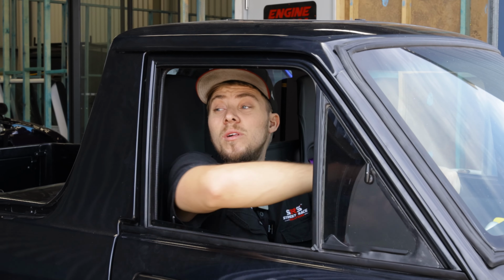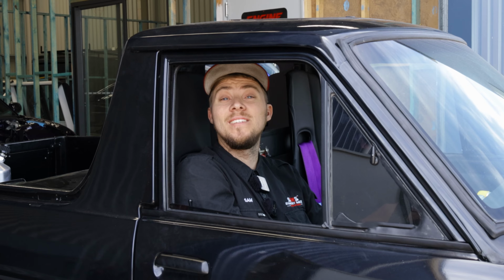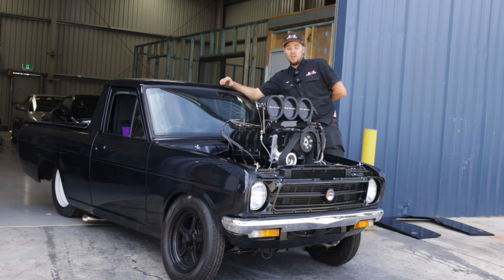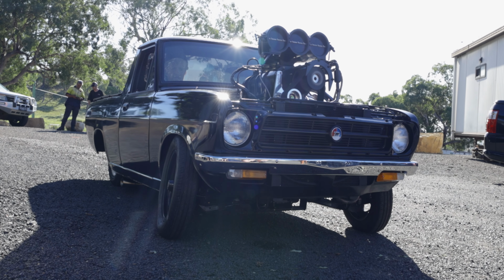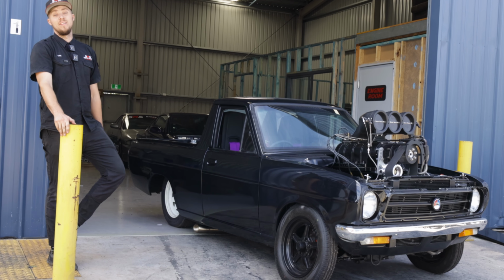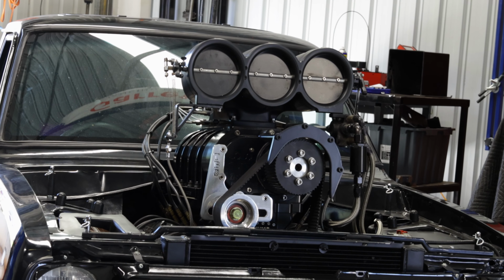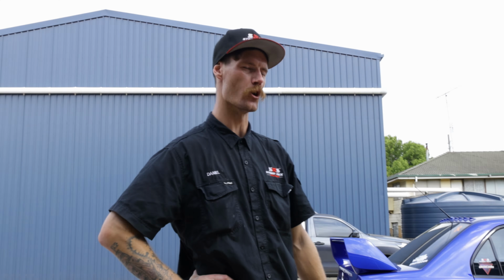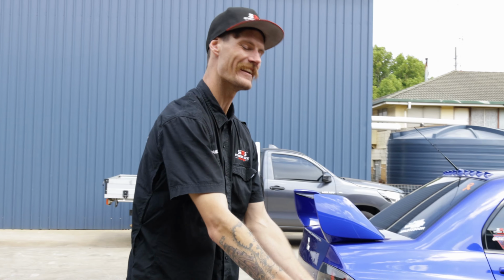1000HP Datsun 1200 Burnout Monster! // Build Rundown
The latest edition to the SRS fleet is our customer's Supercharged LS Datsun 1200 ute.  🏎💨

Built for one thing and one thing only. Shredding tires.